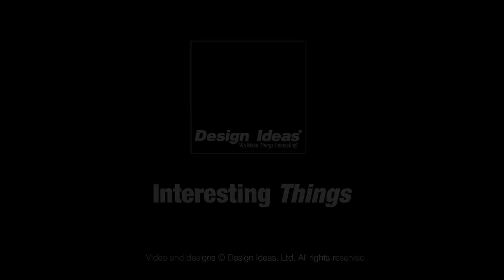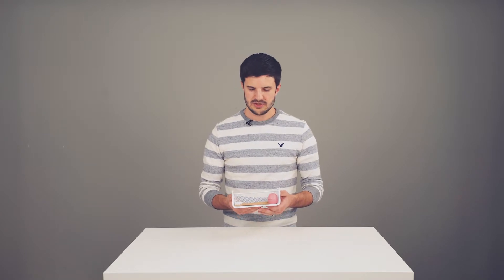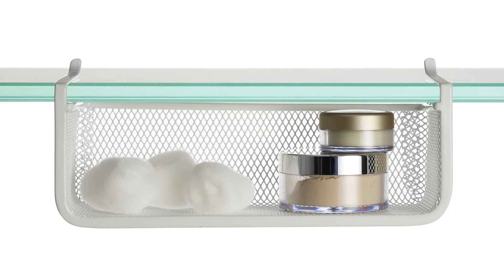Mesh medicine cabinet basket